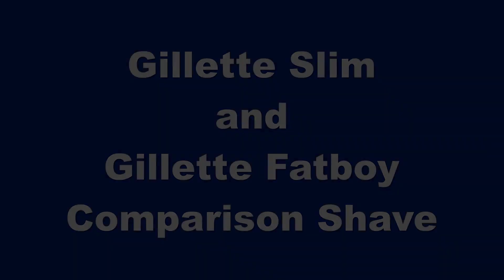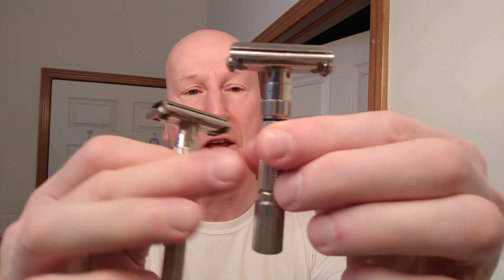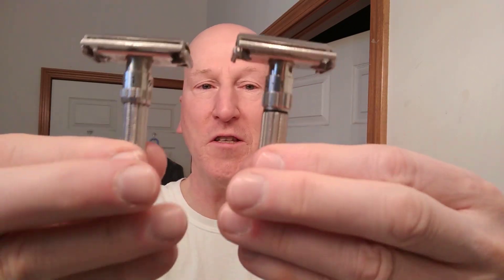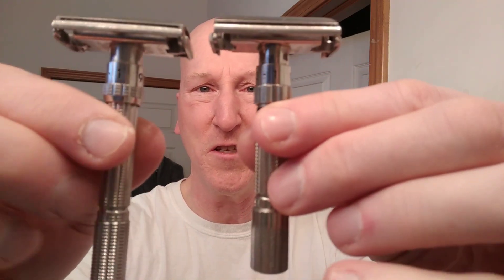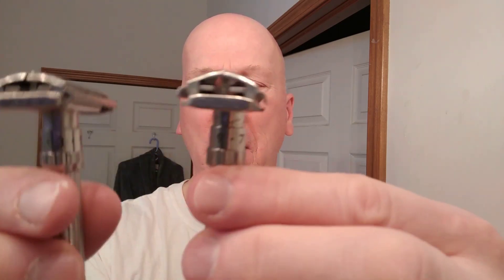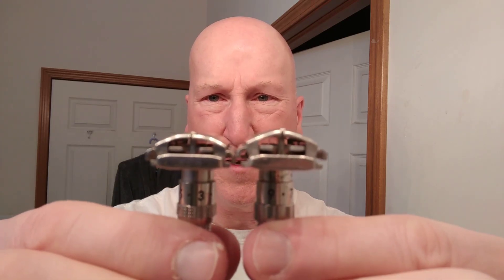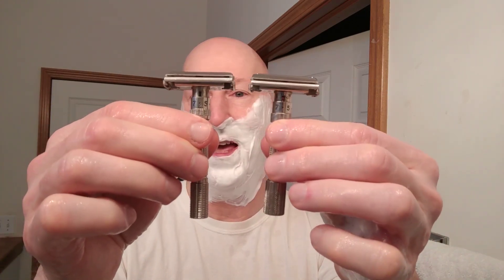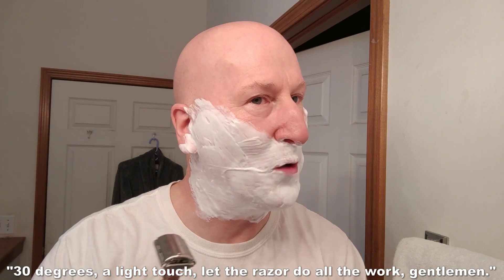Gillette Slim and Gillette Fatboy Comparison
A very special comparison shave between a Vintage Gillette Slim Adjustable razor and a Vintage Gillette Fatboy adjustable razor.  And, again,  a heartfelt thanks to viewer Jim from Northfield for the incredibly generous gift of the Fatboy razor!

AMACK4shaving can also be contacted via Facebook PM...Anthony Mackenzie Jr.:)

Tabac Original By Maurer & Wirtz For Men. Shaving Soap Bowl 4.4 Ounces

Tabac Shaving Soap Bowl Refill 4.4 OZ

100 Silver Blue Double Edge Razor Blades Made in Russia by 7 O'clock

Aqua Velva After Shave, Classic Ice Blue, 3.5 Ounce

Lubriderm Men's 3-In-1 Unscented Lotion Enriched with Soothing Aloe for Body and Face, Non-Greasy Post Shave Moisturizer, Fragrance-Free, 16 fl. oz

Items from the original review of the Fatboy Razor:
Brut After Shave Original Fragnance, 5 Ounce

Every Man Jack Face Lotion, Fragrance Free, 4.2 Fluid Ounce